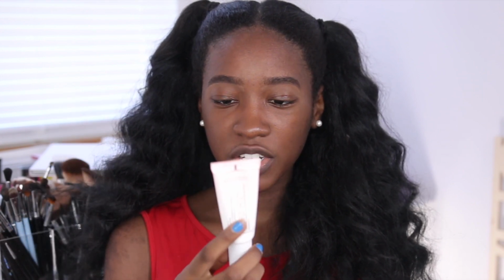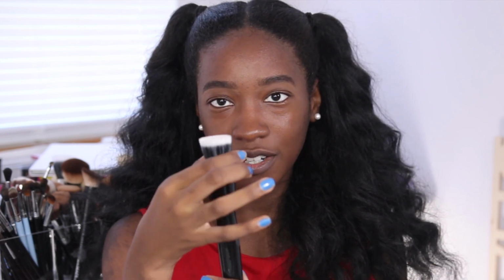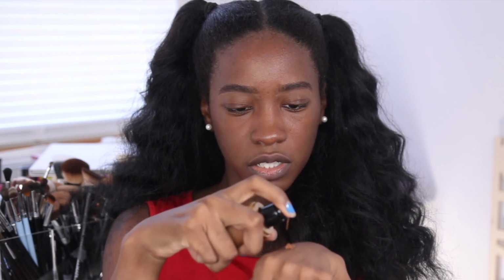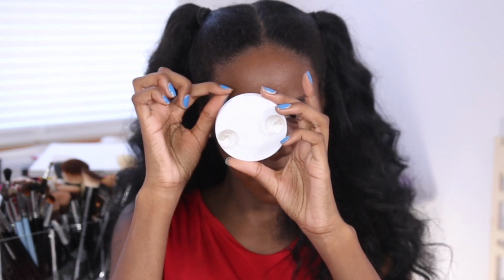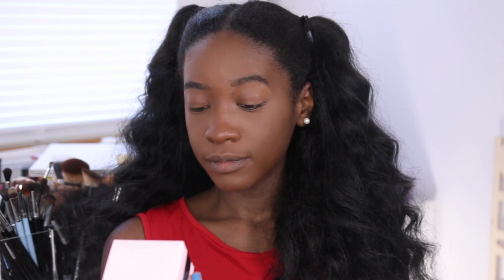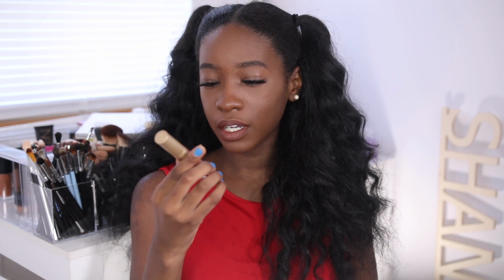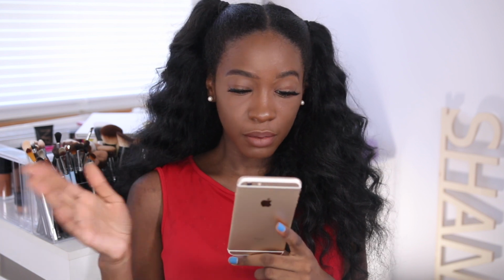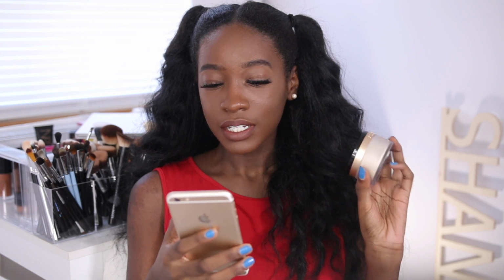New @ Too Faced: 6 New Born This Way Foundation Shades, Concealer, & Ethereal Powder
Hello hello hello beautiful people! Today we're taking it all the way back to the foundation that started it all. The Too Faced Born This Way Foundation is what inspired me to start my foundation hunt because their darkest shade at the time was a no go. Well they've released new shades and Sephira claims I've got a match so let's see how this goes! -the gabber

PRODUCTS MENTIONED:
Too Faced Hangover Replenishing Face Primer
Too Faced Born This Way Absolute Perfection Foundation (Cocoa)
Too Faced Born This Way Naturally Radiant Concealer (Deep)
Too Faced Born This Way Ethereal Loose Setting Powder
Too Faced Melted Matte Liquified Long Wear Lipstick (Naughty By Nature)